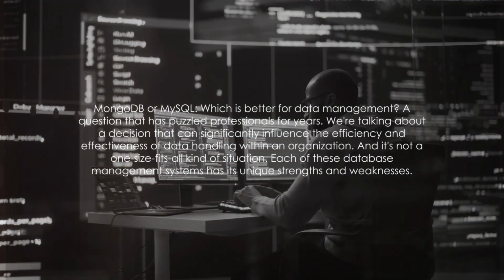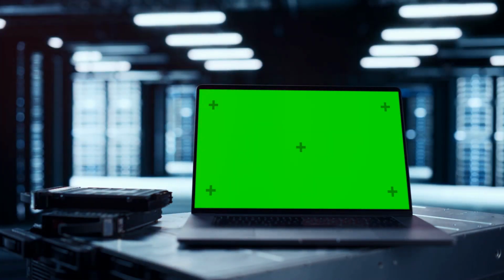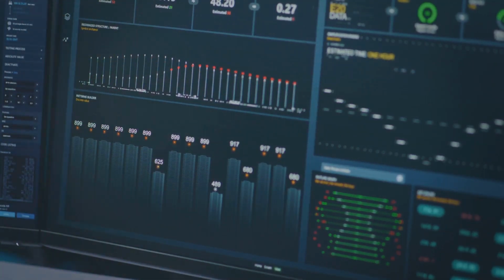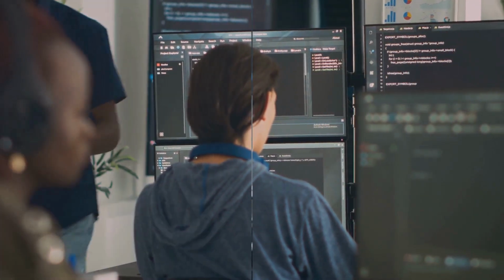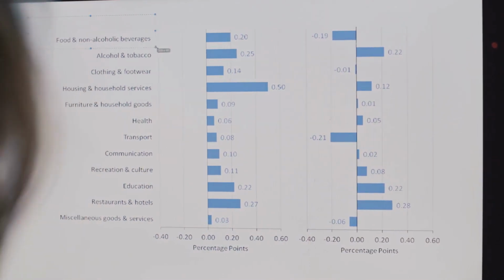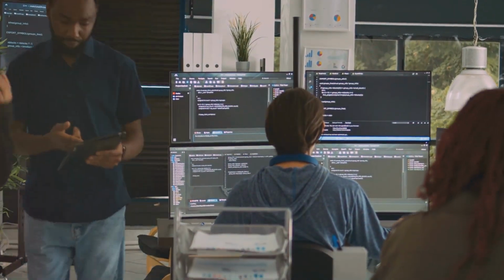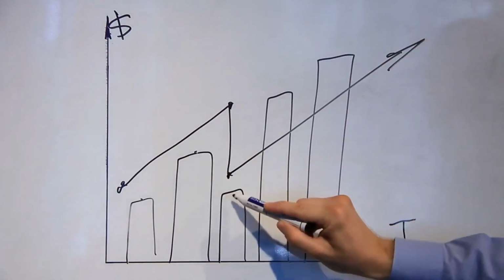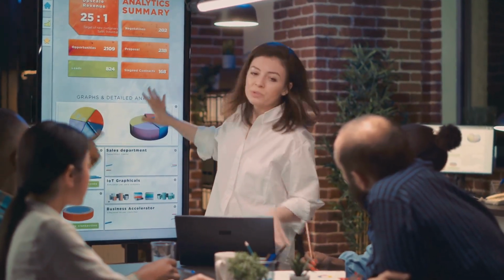MongoDB vs. MySQL - The Ultimate Data Management Showdown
In this video, we're comparing MongoDB and MySQL head-to-head. Which database is better for data management?

This MongoDB vs. MySQL showdown is a battle of the data management systems! We'll be comparing MongoDB vs. MySQL in a variety of different scenarios to find out which is the winner. So which database should you choose for your next project? Watch to find out!

OUTLINE:
00:00:00 The Data Management Dilemma
00:01:06 MongoDB - The Pros
00:02:35 MongoDB - The Cons
00:03:39 MySQL - The Pros
00:05:18 MySQL - The Cons
00:06:19 Summary and Conclusion